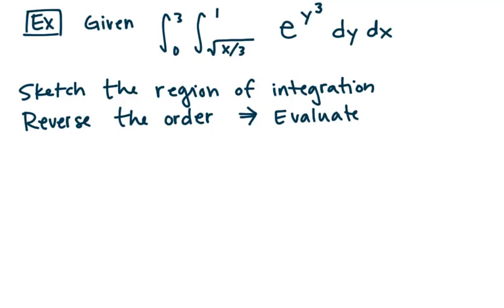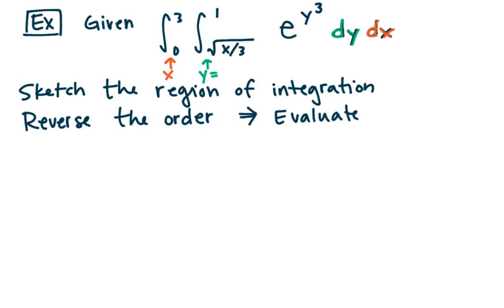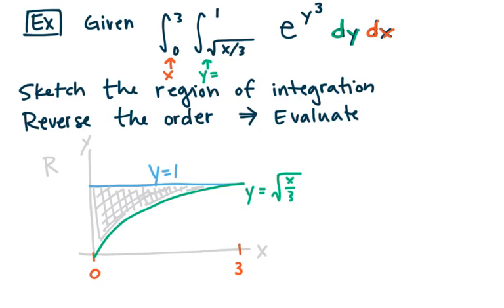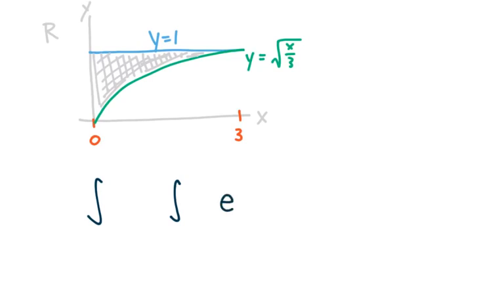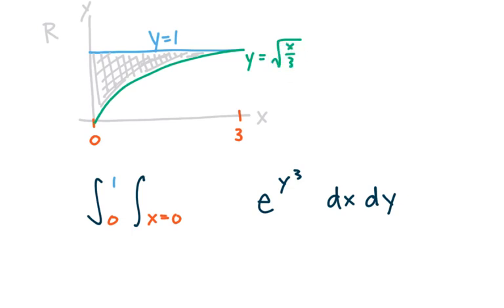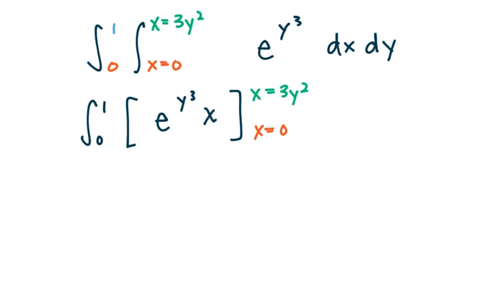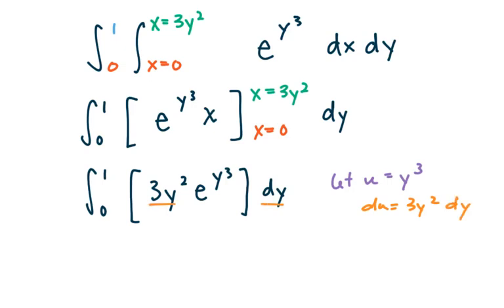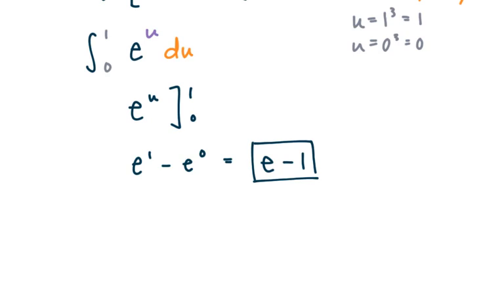MAT273 - Unit4 - 15.2e Change The Bounds Of Integration To Simplify Double Integral Calculation